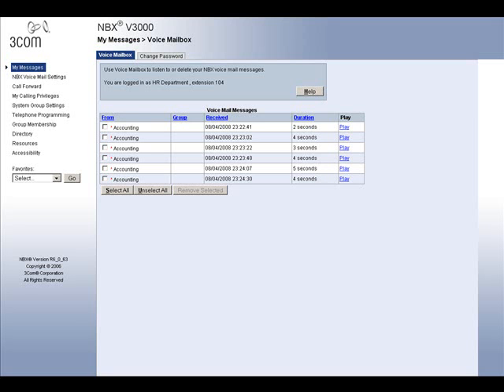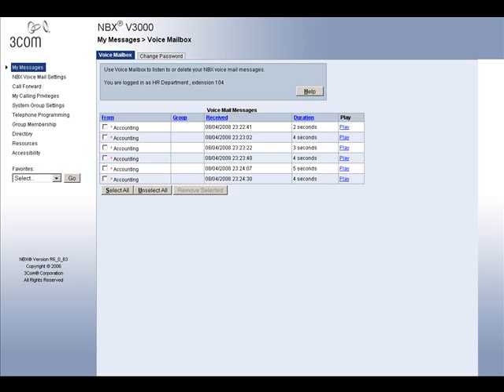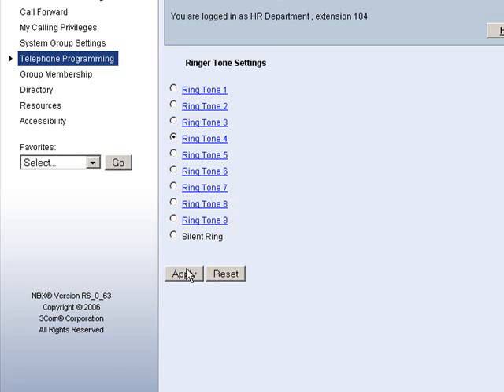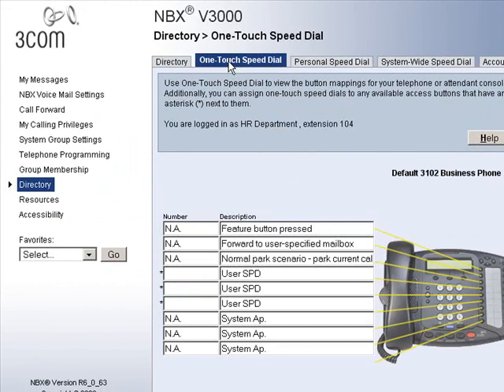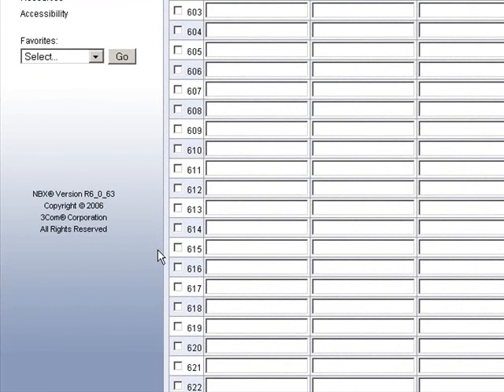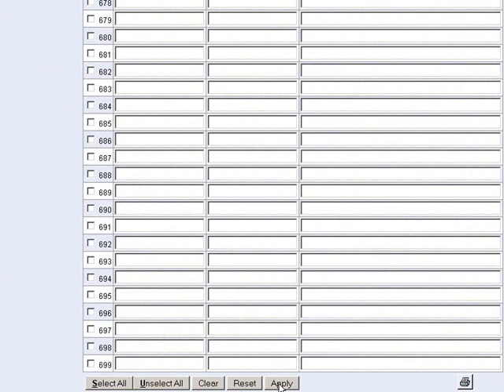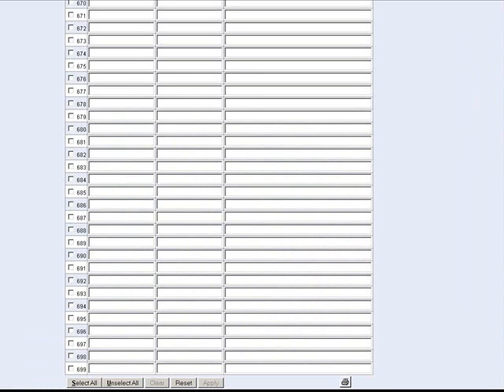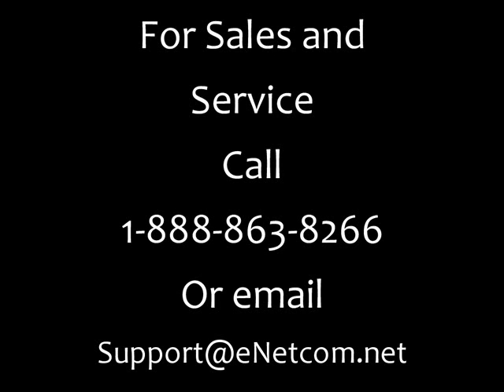3Com NBX Training - Part 7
3Com NBX Training - New netset Personal settings